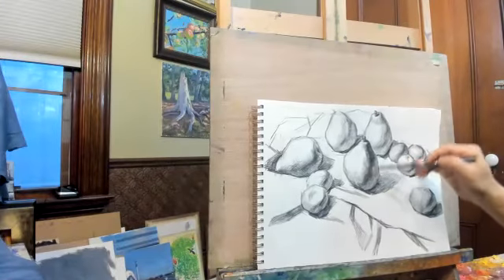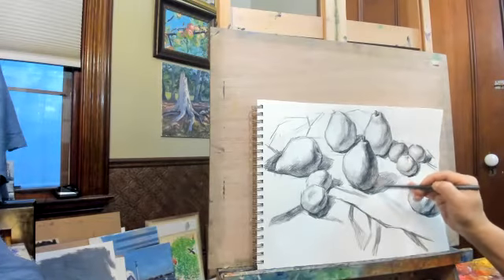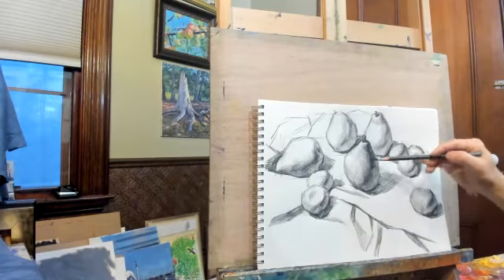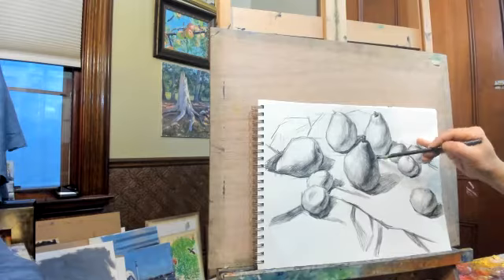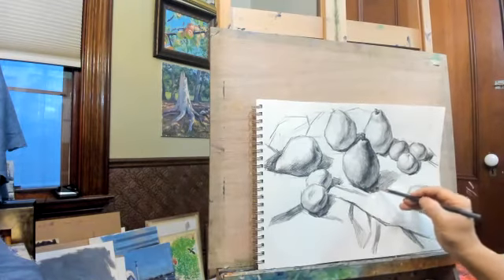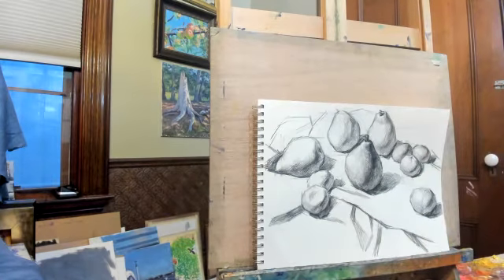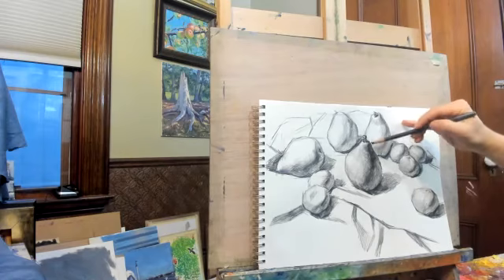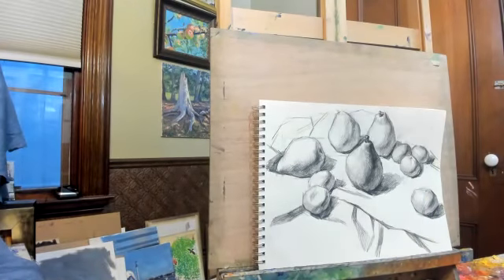Sketch Demo Pear and orange 2